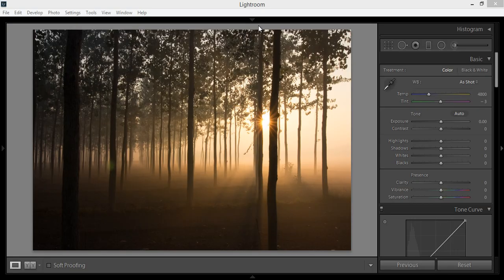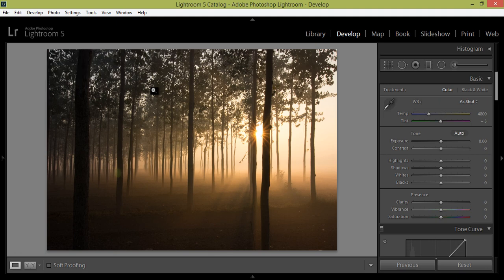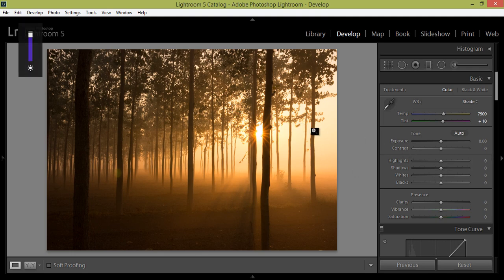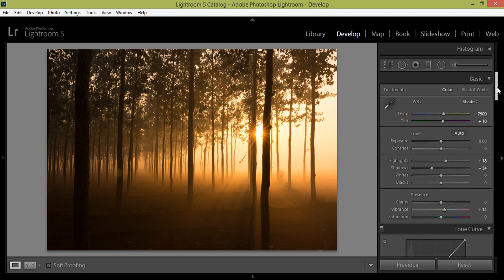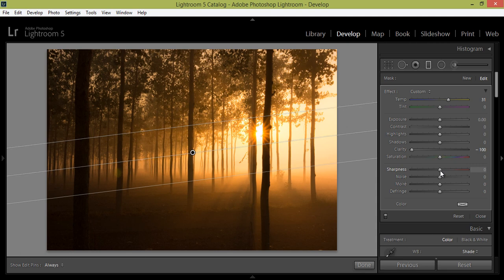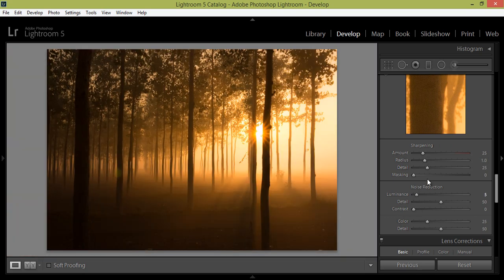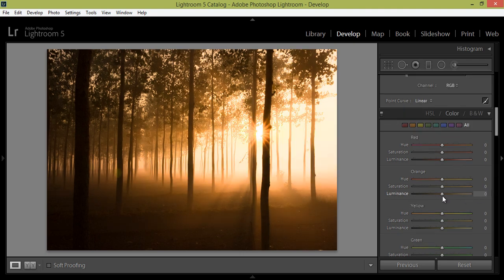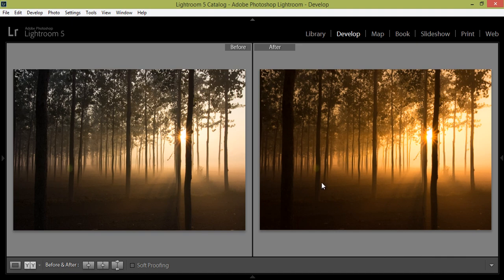Lightroom 5 Tutorial | Photo Editing Sunrise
I prefer to shoot Photography in Raw format to get the best data for image so in this lightoom 5 tutorial learn to edit photo of sunrise. i used white balance auto in camera but later in lightroom we can set it as we want so i set this image to shade whitebalane the did improvent in highlights and shadow.